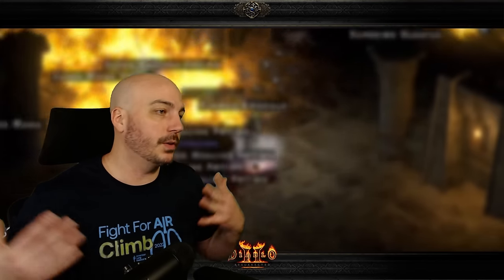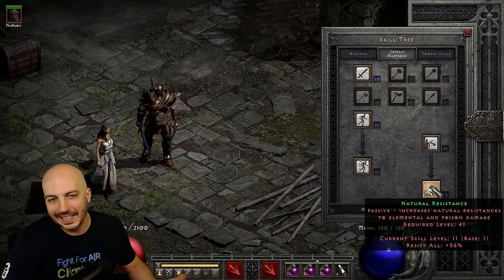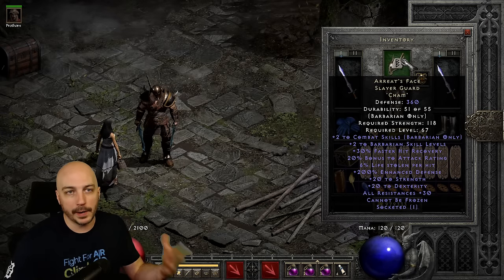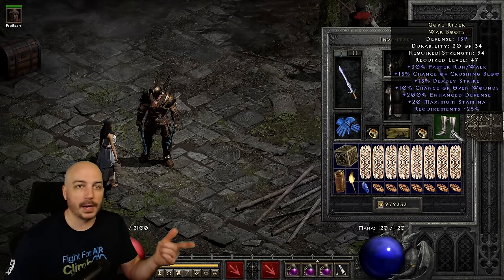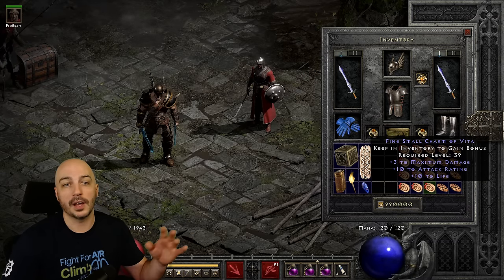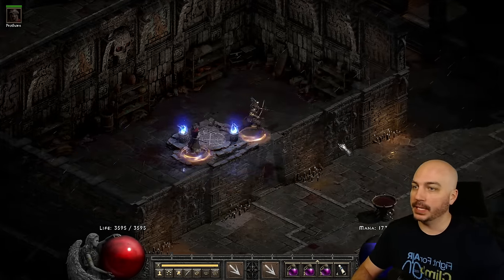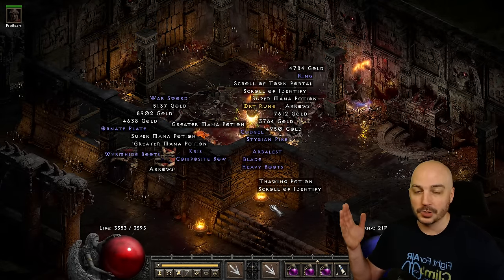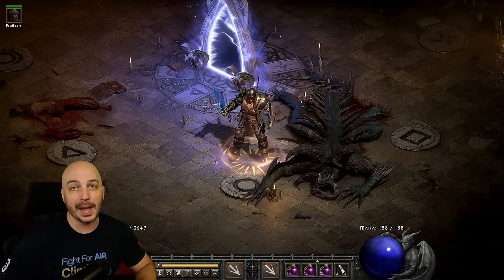End Game Frenzy Barbarian, Build Guide and Showcase - Diablo 2 Resurrected